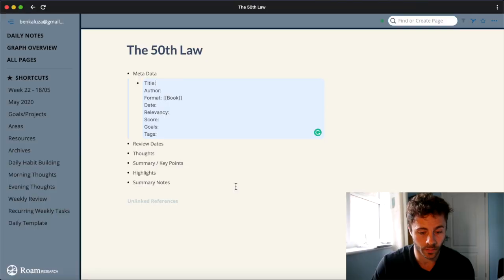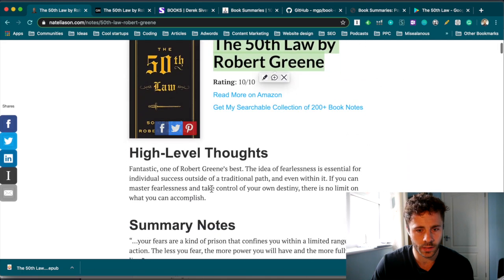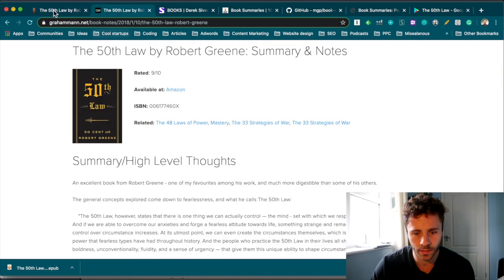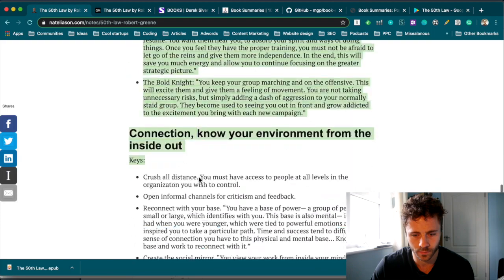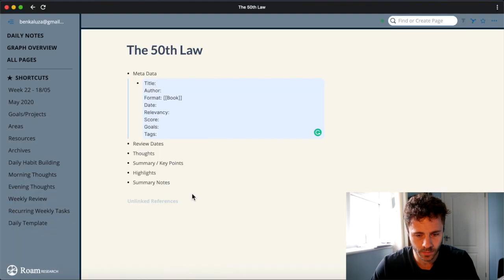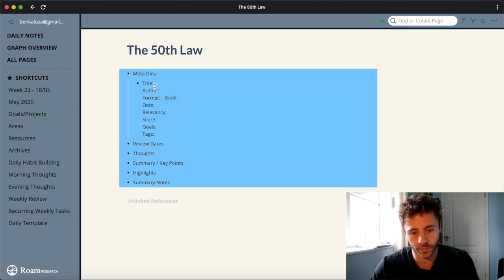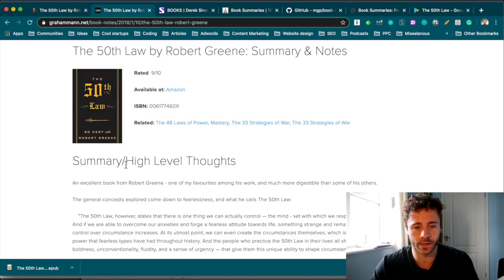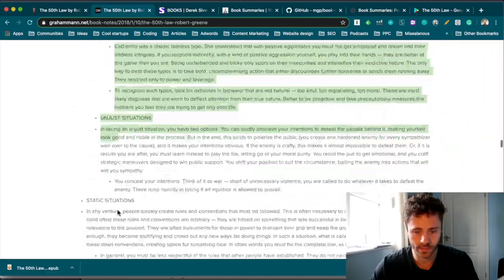How to choose what book to read next? | Roam Research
This video takes you through my current system that allows me to make the right decision on what book to read next and consume more content from books in a shorter period of time.

I basically use detailed book summaries to highlight areas that stand out to me and then further explore them in the actual book. This gives me the opportunity to learn what the key themes are in a book and deep dive when appropriate.

I understand that some people don't like book summaries because they're not the same as reading the whole book. But that doesn't mean you should ignore them as a tool to move books further up your list and prevent you reading a whole book that wasn't that relevant to you.

If you know of any other good ones that fit my criteria then let me know.

Just to reiterate, this strategy is not to replace reading whole books, it is simply there to make sure you pick the right book to read next and gain more knowledge in less time.

If you actually hate reading whole books because you find it too time consuming, then this could work perfectly for you

Hope this has been helpful.